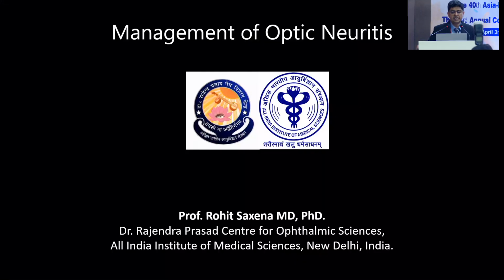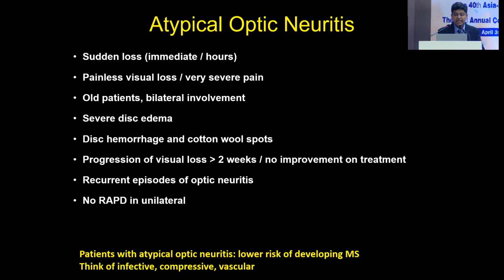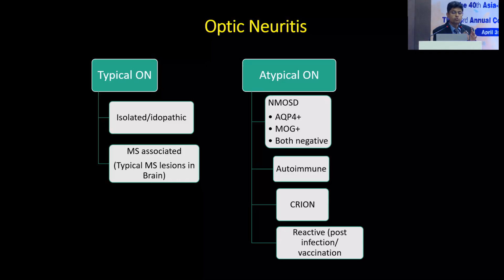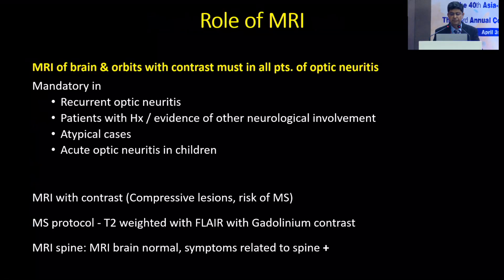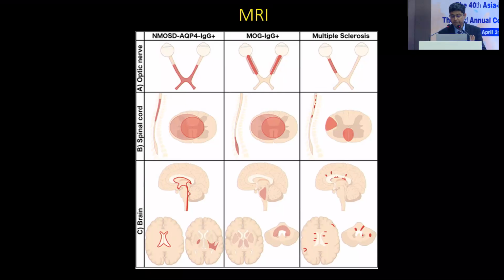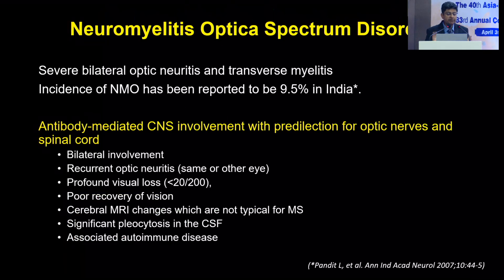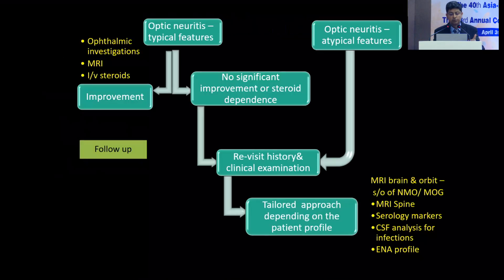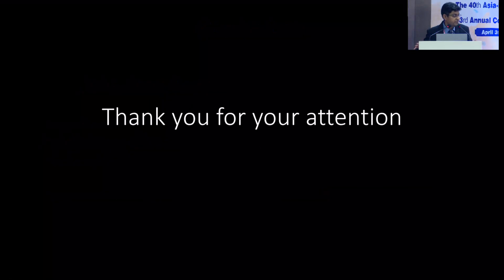AIOS2025 IC117 T Rohit SAXENA Challenges in Managing Optic Neuritis in Children